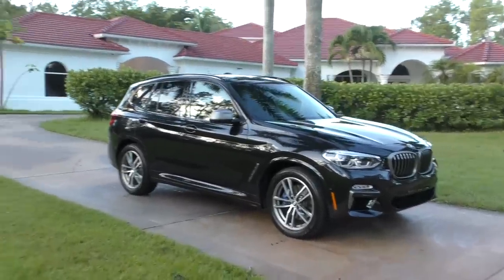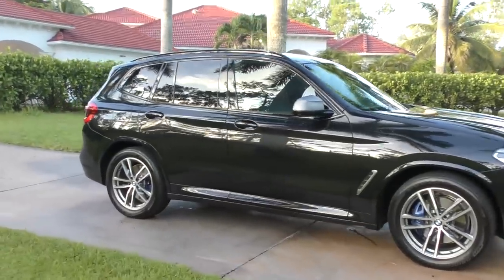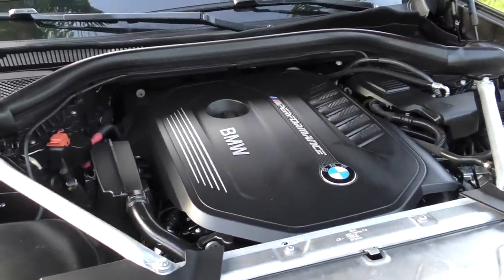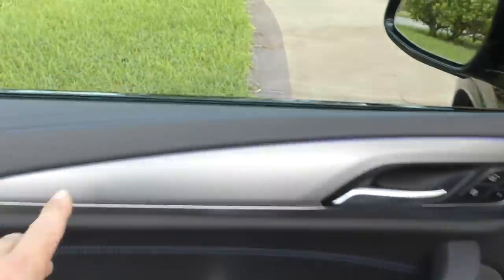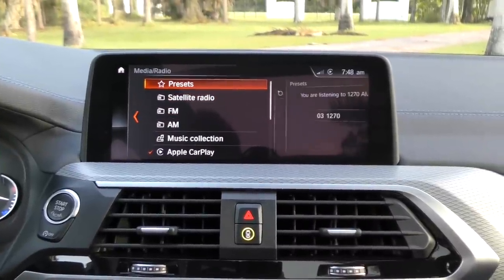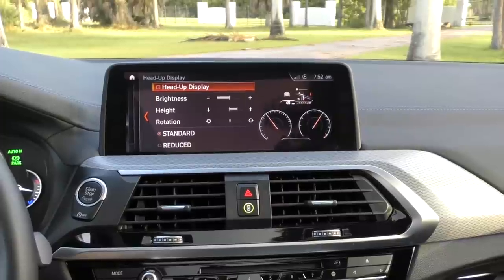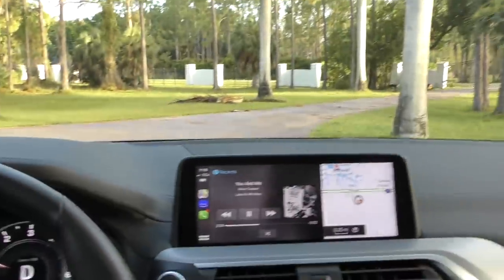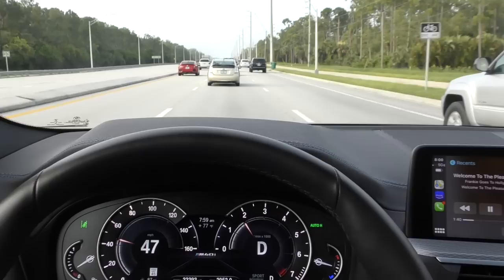The 2018 BMW X3 M40i Has The Soul of a Sports Car, and is More Like BMW Used To Be. Review and Drive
Driving this car/crossover reminded me of why I once loved BMWs - they were built with the driver in mind, had tremendous engines and suspensions, and became more than just transportation.  Mercedes-Benz built their cars to last - BMW built theirs to drive.

So God help me, I really like this thing. The engine cam from the Lord God himself, the transmission shifts perfectly (even if it has too many gears), and the suspension feels much more sporty than any SUV has a right to.  I can complain about the artificial feel of the electric steering, but the rest of the setup is so good it almost becomes a nit picky complaint.